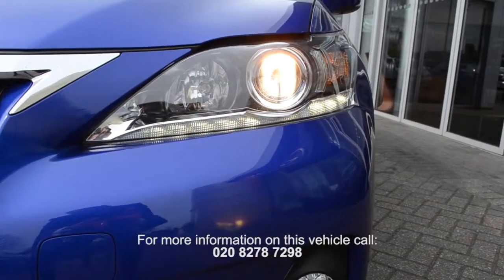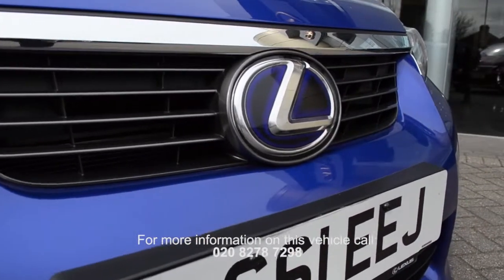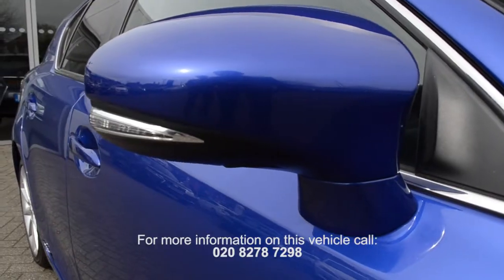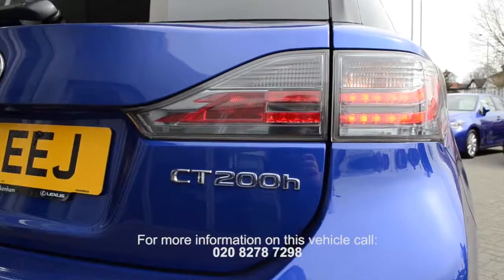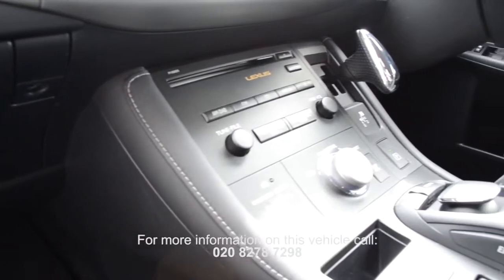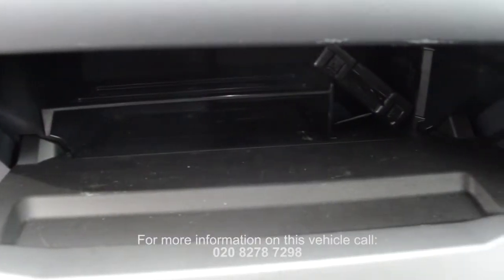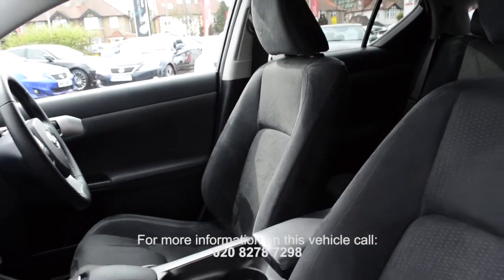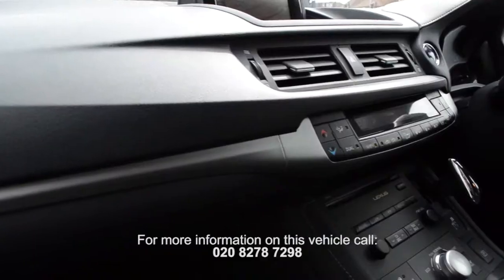LS61EEJ Lexus CT200h